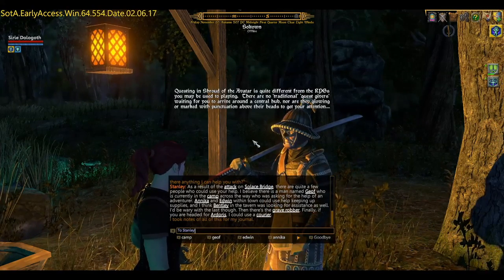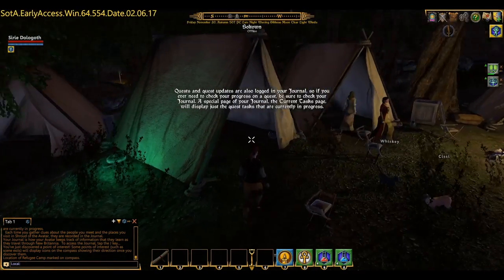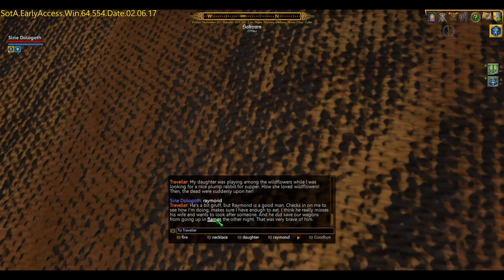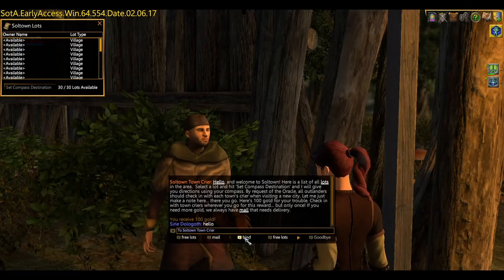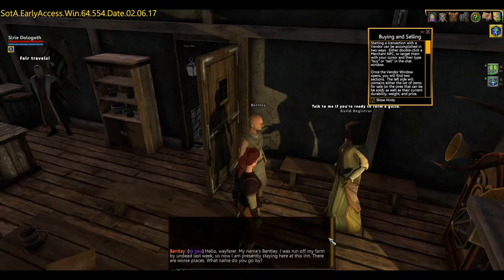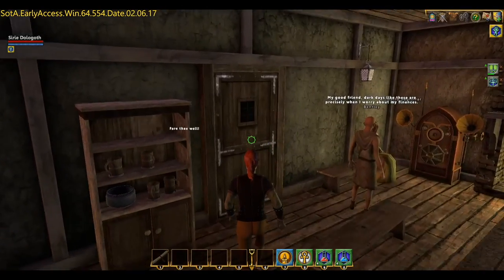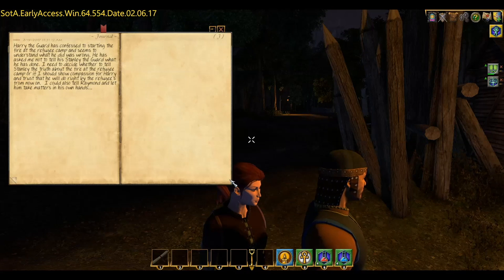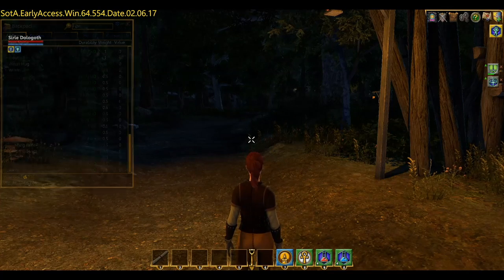SOTA - Village People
The next part of my Shroud of the Avatar play through.

I bumble around taking my first steps and slowly getting lost and come to understand that I don't have a clue what I'm doing. I discover some refugees and a village, get a few quests and fail to learn things. Next step is to deliver some mail. No villagers were harmed in the making of this video